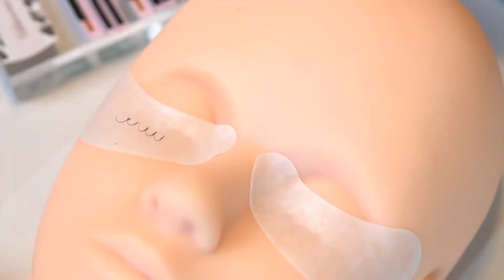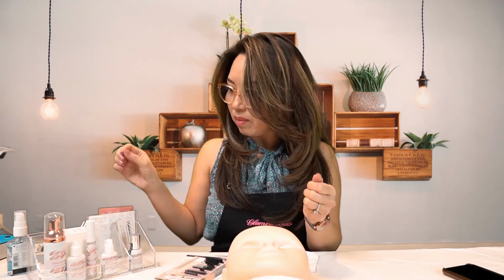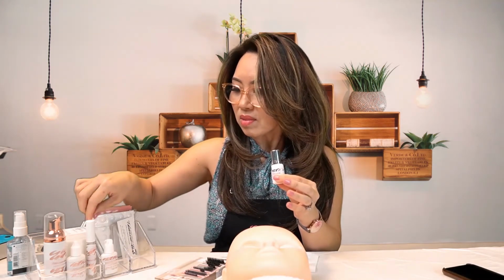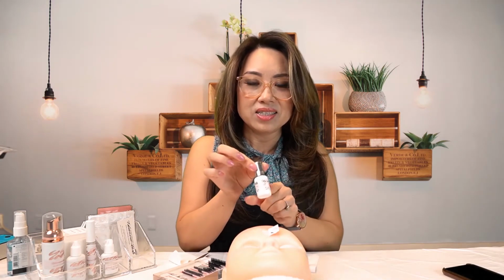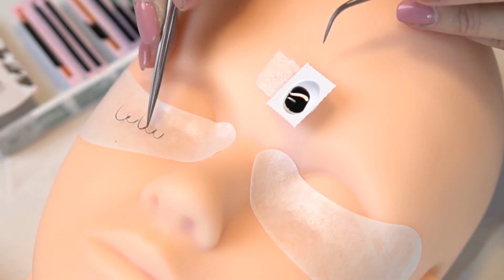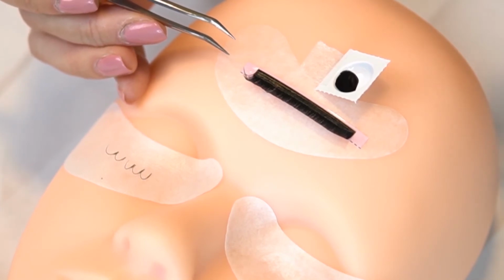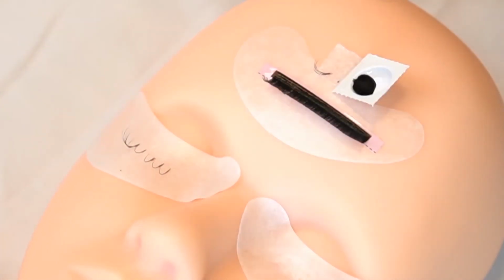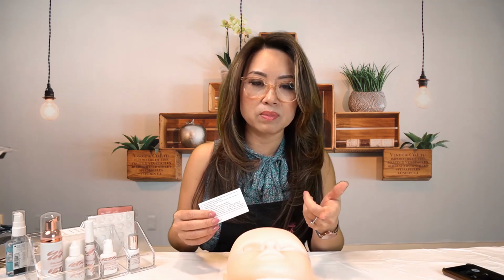How To Use Glamourlash Sport Glue - Best Glue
Our glue offers 6-8 Weeks Retention. In this video we provide a guided walkthrough on how to use our glue.